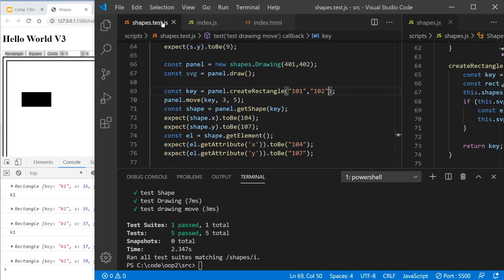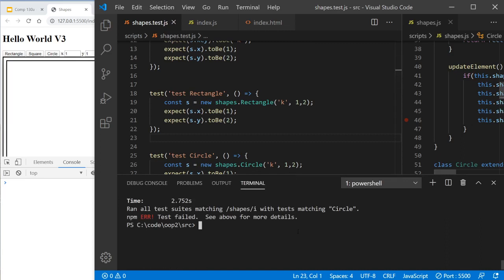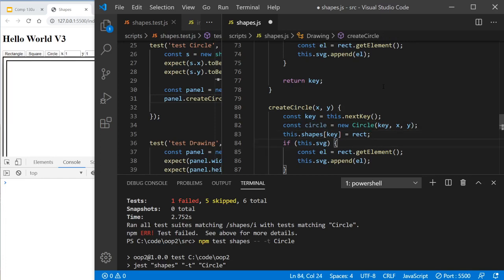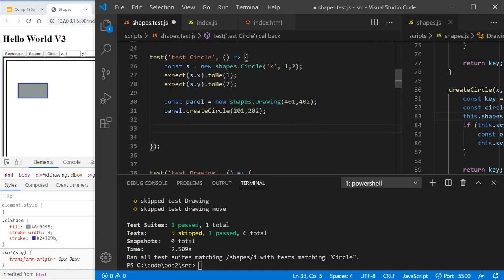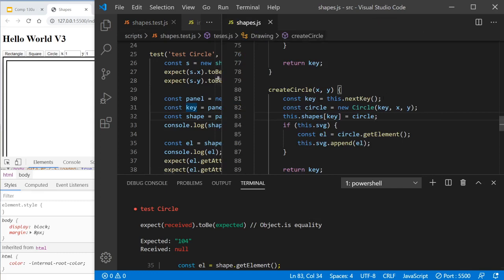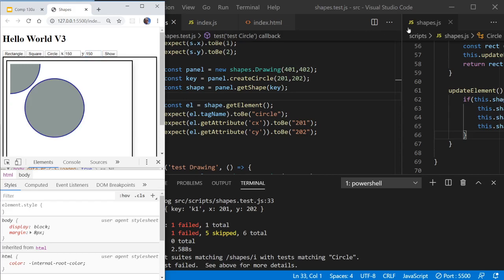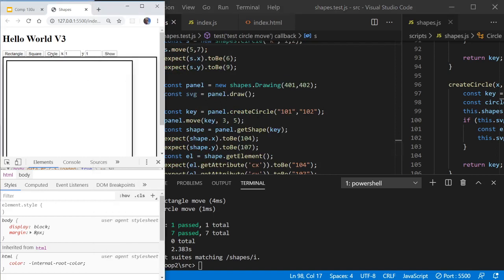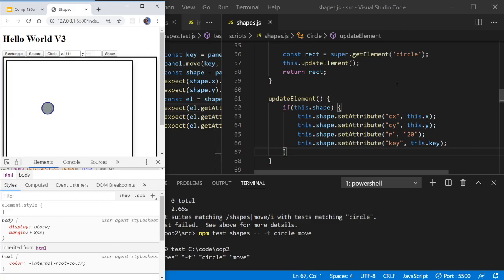TDD OOP2 060 Inheritance and Reuse with a new Shape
"Test-Driven Development using Object-Oriented Programming
(Video 7)
Inheritance and Reuse with a new Shape"